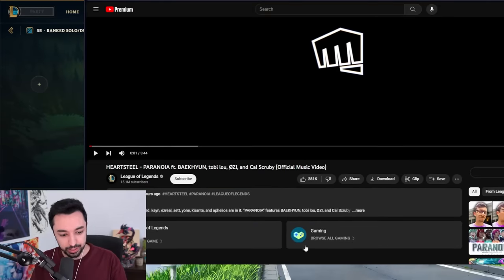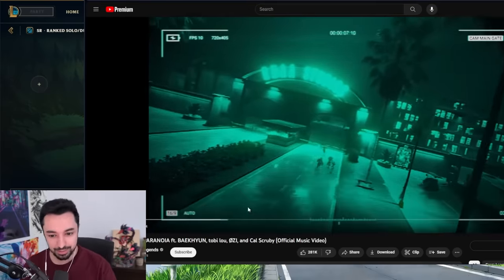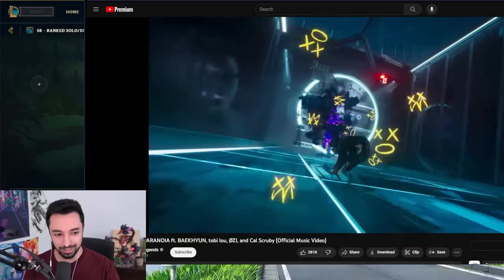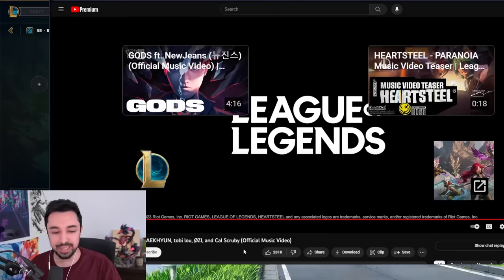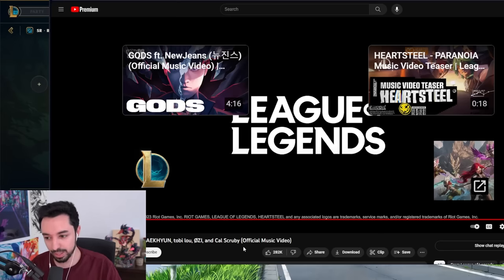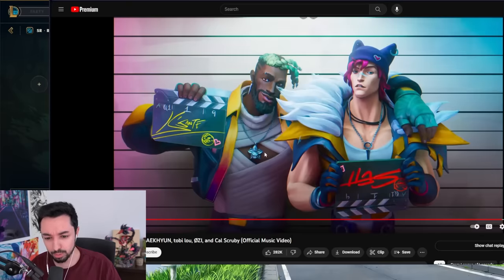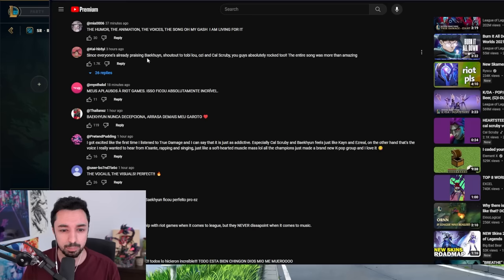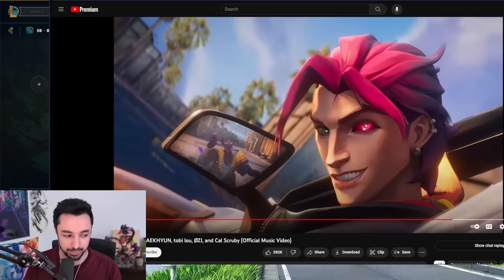Nightblue3 reacts to HEARTSTEEL - PARANOIA (Official Music Video)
HEARTSTEEL - PARANOIA ft. BAEKHYUN, tobi lou, ØZI, and Cal Scruby (Official Music Video)

HEARTSTEEL is a band. kayn, ezreal, sett, yone, k’sante, and aphelios are in it. “PARANOIA” features BAEKHYUN, tobi lou, ØZI, and Cal Scruby

LYRICS:
two sides to a story but they never tell my side
never been the kinda guy to stay inside the guidelines
i know i’m the bad guy, i don’t gotta ask why
if you try to step to me, it’ll be the last time

i got dirt on my name, 6 feet in the ground
i got people in my past try bringing me down
say i’m losing my mind, i don’t wanna be found
grew up in the shadow but i know they watching me now

paranoia, on-the-go, i’m moving silent
pull up on ya, i got trouble right behind me
bite the bullet, suit and tie the silver lining
…i’ma show you how to crash a party

every time you pop off
they hoping that you fall hard
they praying for the death of a rockstar
everybody hating ever since you got more

oooh, they love it when you lost boy
now the low life at the top floor

they talk about me i forget to listen
at least i get the recognition
heavyweight, i pull up on you with the repetition
you in the pit, it’s not no exhibition (ding ding ding)

oh they big mad, i’m the big boss
talk a big game, take a big loss
growing up i was the problem that they didn’t solve
i’m the piece that wouldn’t fit inside the jigsaw

i got a lotta punch lines and a quick jab
i’m running straight through, i don’t gotta zigzag
i got a heavy heart, it’s hard to lift that
from the cradle to the grave, never changed, make em dig that

they wanna kiss me long good night with a rose
hoping that the Eiffel falls of course
you don’t understand the life we chose
on life support, life goes…

i need my silence, my privacy so i can heal
and even rockstars got feelings that they feel
in reality this just repeats like a drill,
always.